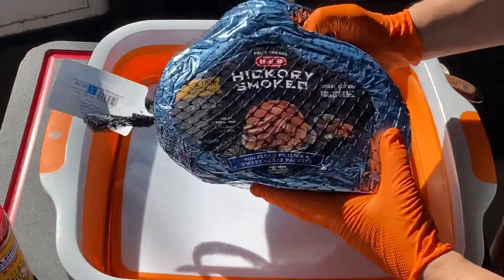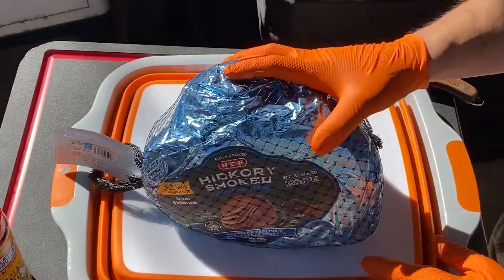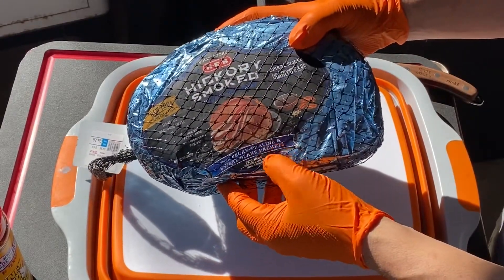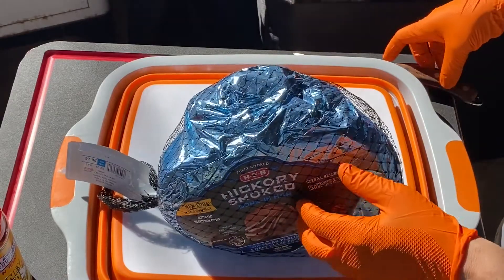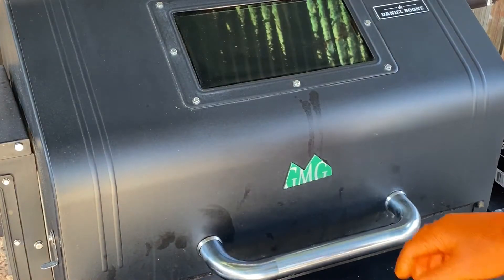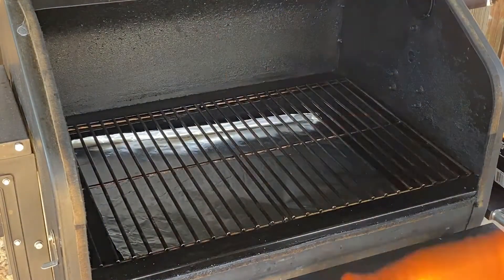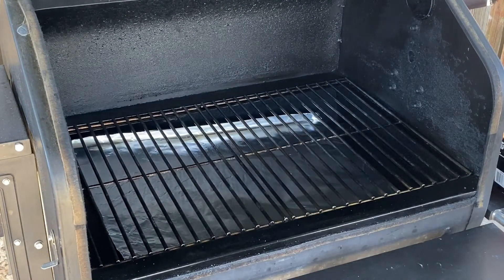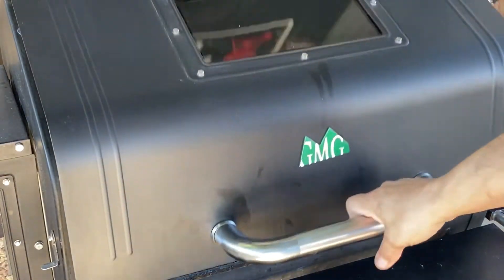Twice Smoked Ham | Fireball Glaze | GMG Daniel Boone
In this video I add additional Smoke and Flavor to a pre-smoked spiral cut ham from my local grocer HEB. I smoked this on my Green Mountain Grill Daniel Boone pellet smoker. The ham was seasoned with Sucklebusters Honey bbq rub.
I picked up the idea from Suzy over at ( Hey Grill Hey )
This is a super easy technique and produces a really flavorful ham.
You can use different flavor profiles too.
If your interested in Sucklebusters products hit them up over on their website Sucklebusters.com and save yourself 10% at checkout by using my code ( RicsBBQ)